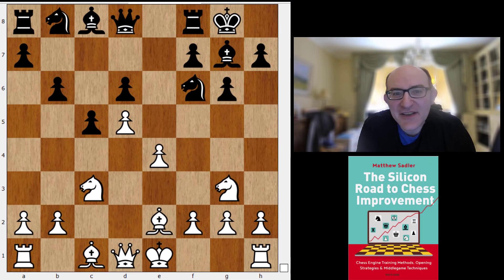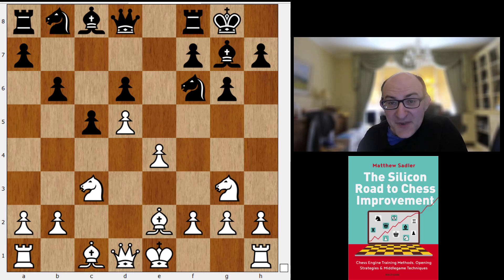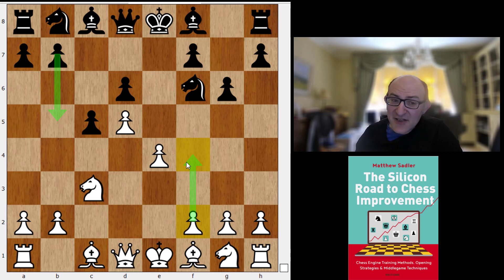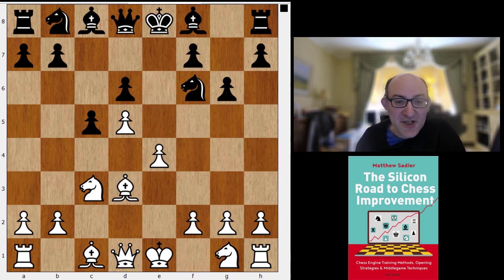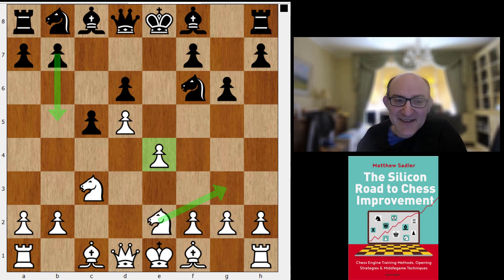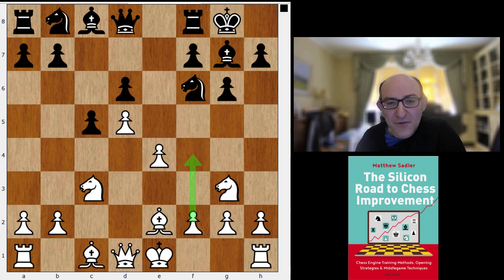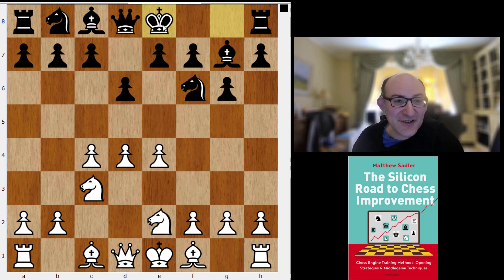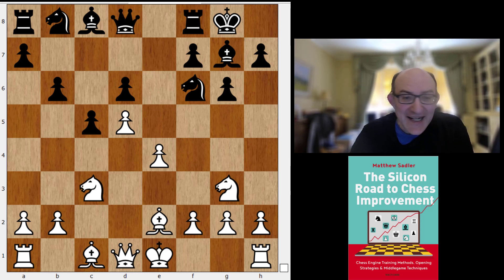Silicon Road: Engine Openings #07: Komodo's power play with Nge2-g3 against the Modern Benoni!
This video is in our Engine Openings series! In game 38 of the TCEC Season 22 SubFinal, Komodo shows a powerful way of meeting the Modern Benoni with the unusual 7.Nge2 system. A march of the rook's pawn with 10.h4, a bold 11.e5 break in the centre followed by the bold kingside thrust 15.g4 and we had all the makings of a disaster for Leela! We also take a look at other games in this line played in the SuperFinal, the Pro-SubFi (on Navratil's channel) and my own engine games.

for more analysis of the game and the following TCEC links for all the computer lines and evaluations